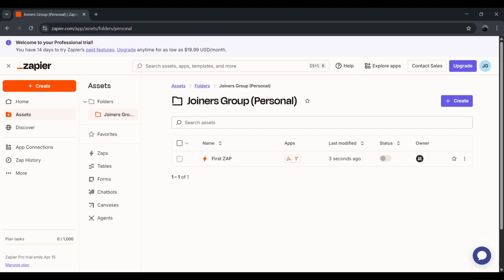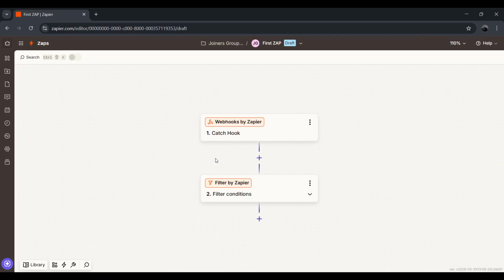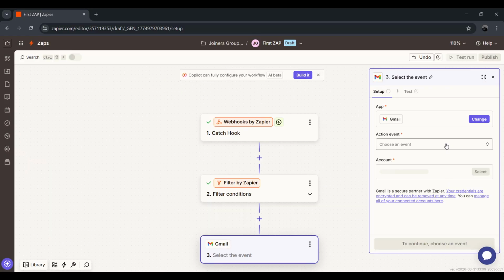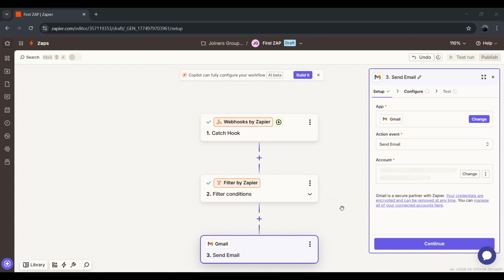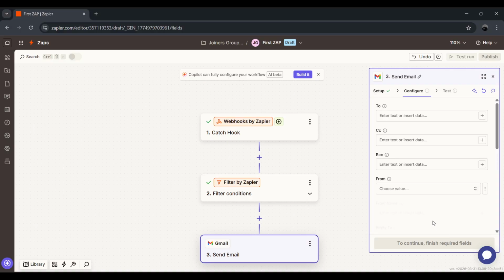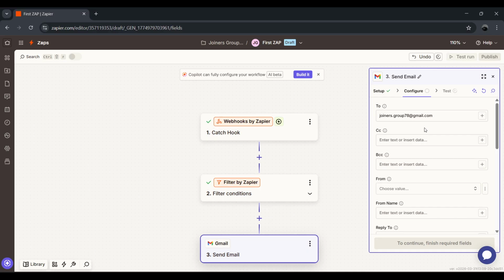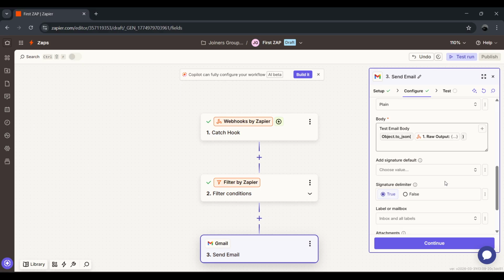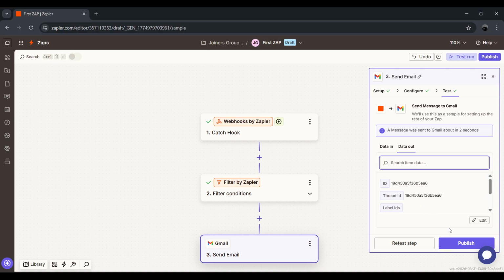How To Use Zapier With Gmail (Tutorial 2026)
By the end of this video, you’ll know how to integrate Zapier and Gmail, connect Gmail to Zapier automation, setup Zapier workflow with Gmail, automate Gmail tasks using Zapier, create Zaps for Gmail tutorial, link Zapier account with Gmail, getting started with Zapier Gmail, Zapier Gmail integration guide, best ways to use Zapier Gmail, explained Zapier automation for Gmail, step by step Zapier Gmail, turn on Gmail automation with Zapier